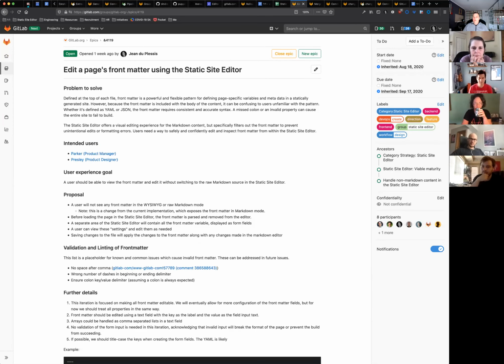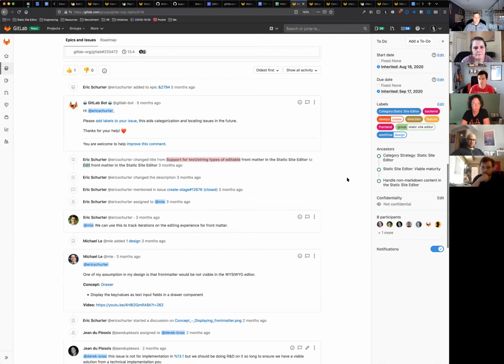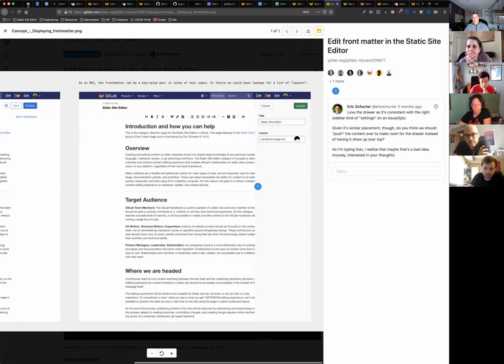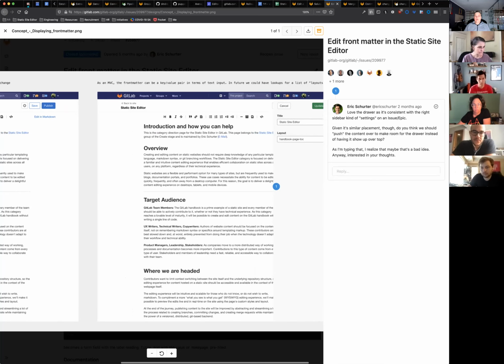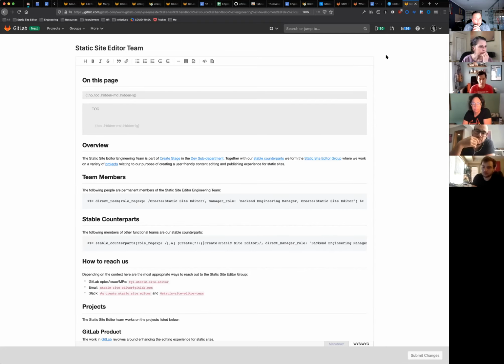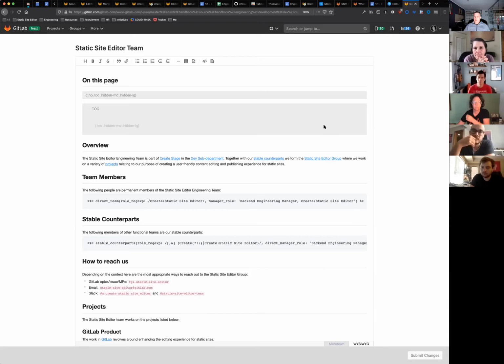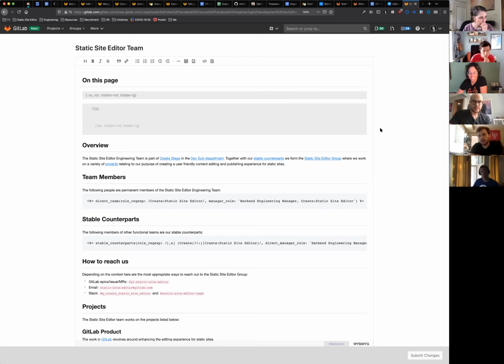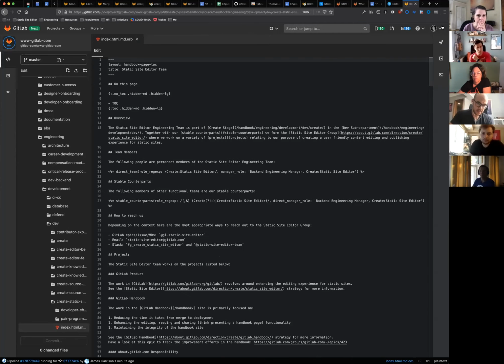Static Site Editor Weekly - Engineering Focused - 2020-08-17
Weekly sync call of the Static Site Editor group focused on engineering efforts.